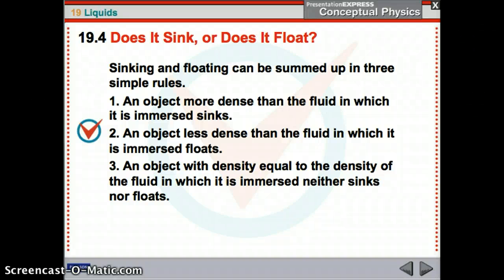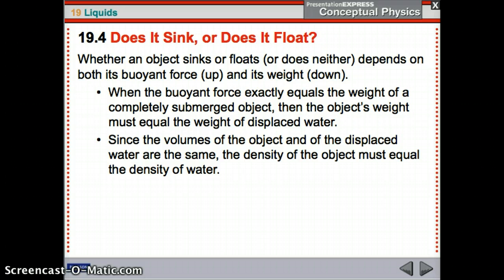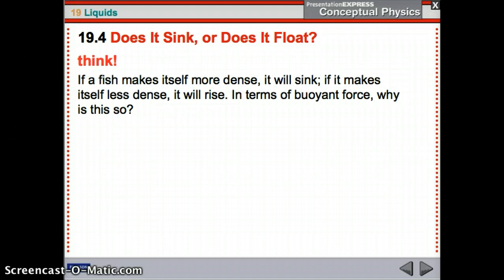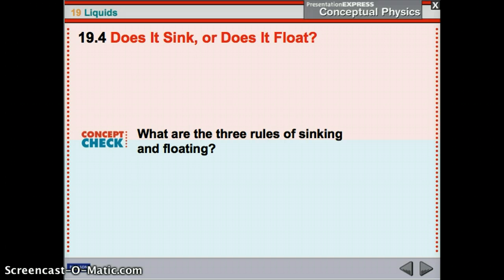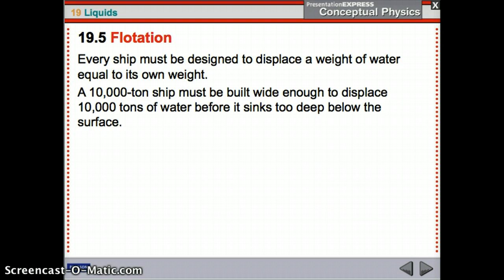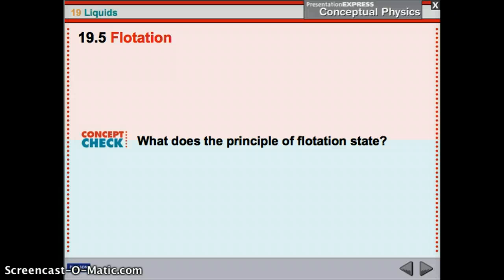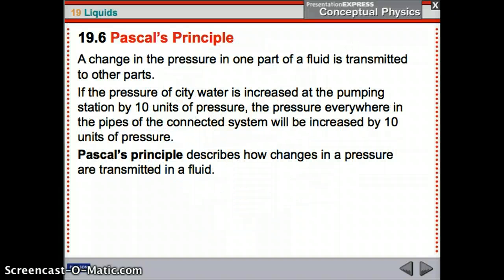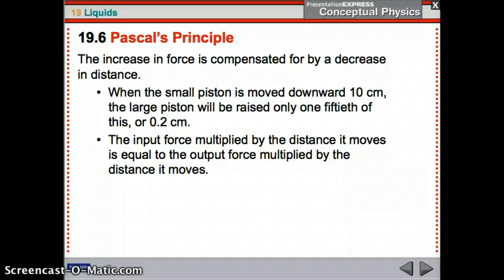Conceptual Physics Chapter 19 Part 2 Liquids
Conceptual Physics description of flotation and Pascals principle.